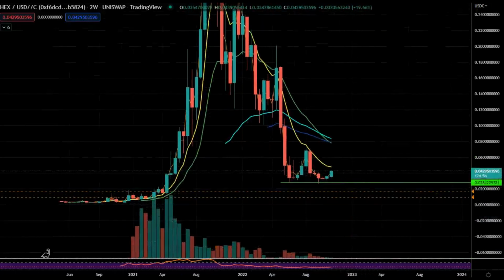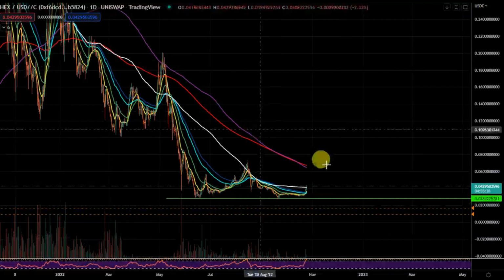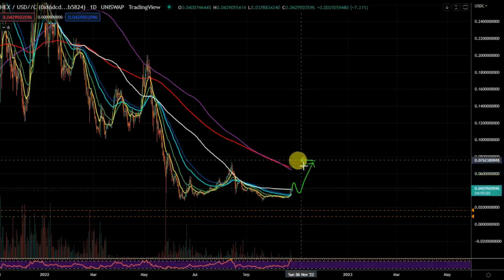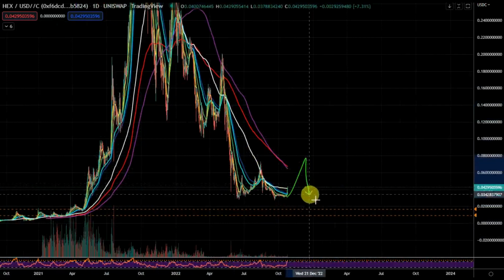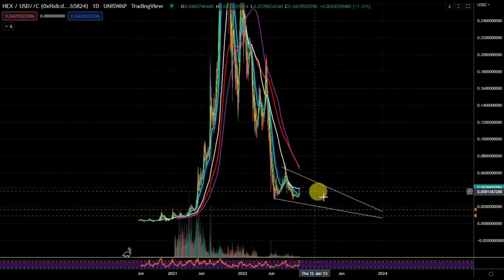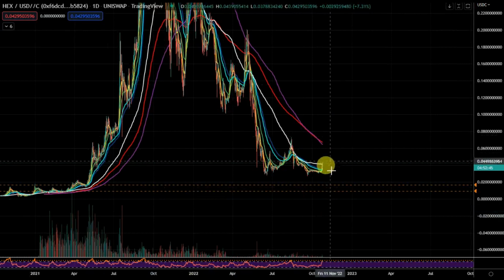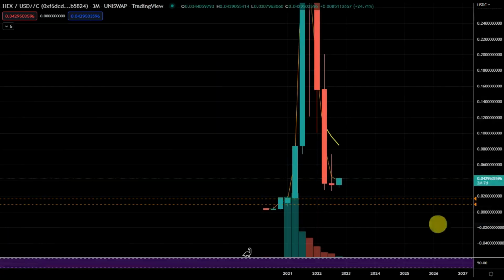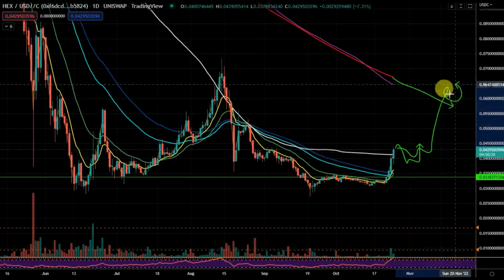altcoins to buy today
Referral Links